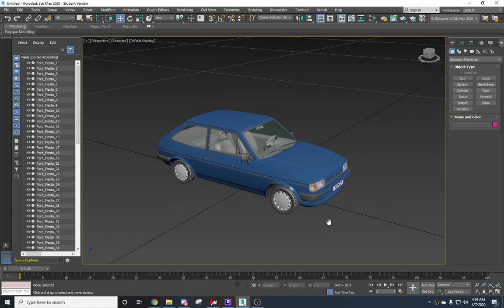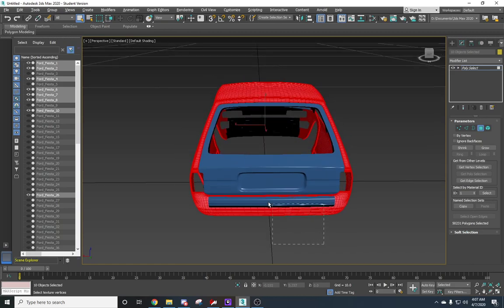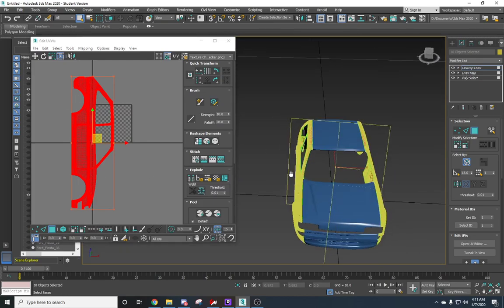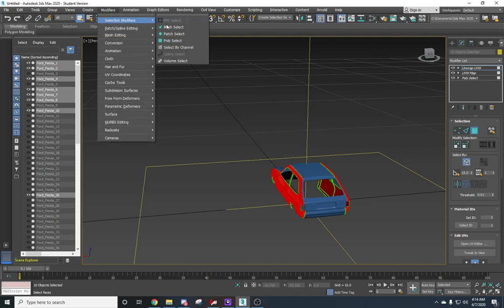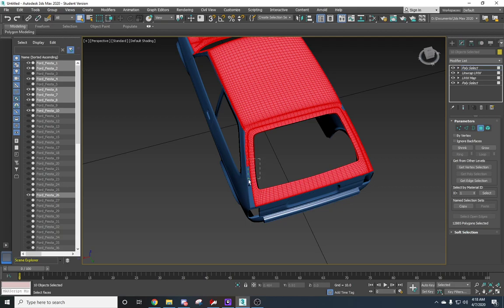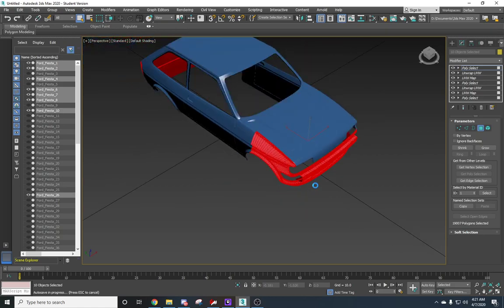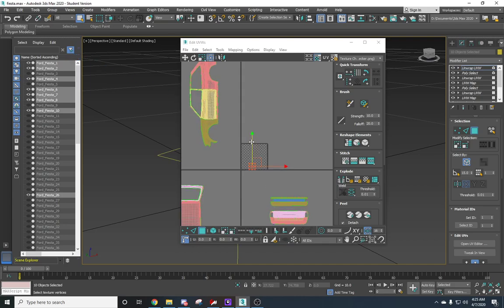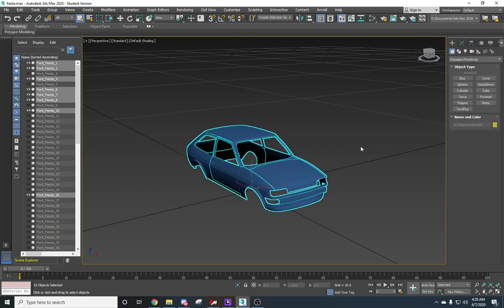Assetto Corsa Modding Tutorial: Making a custom AO Map (guide to scratch making ao map) (ep 3)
In this tutorial, you will learn how to make an AO Map if you car does not have one currently. We will be using the hum3d Ford Fiesta since none of the hum3d models have ao maps made already.